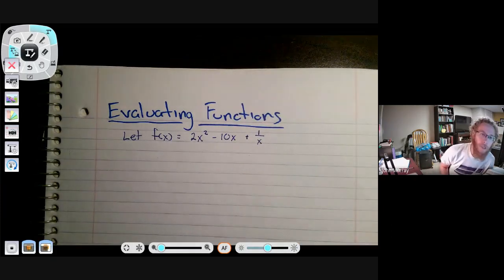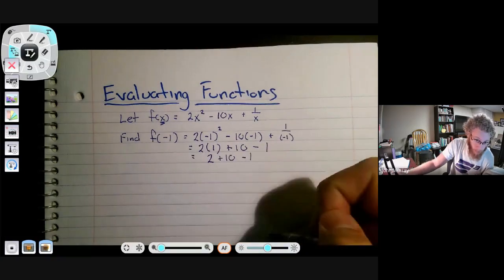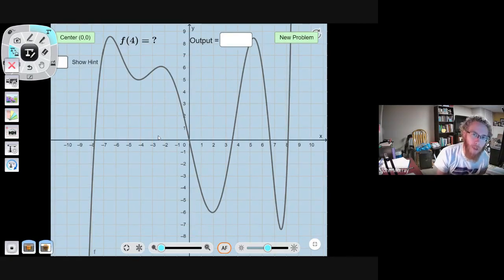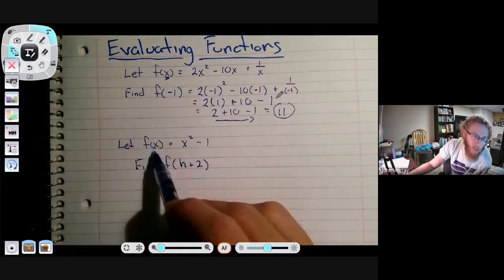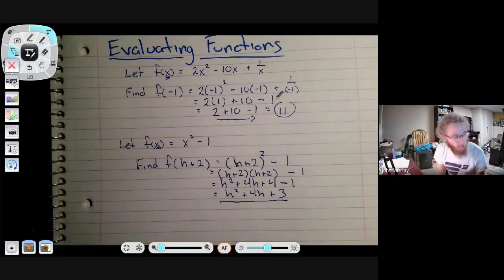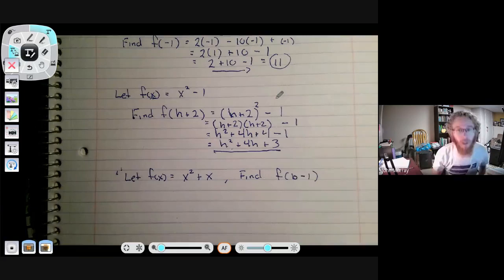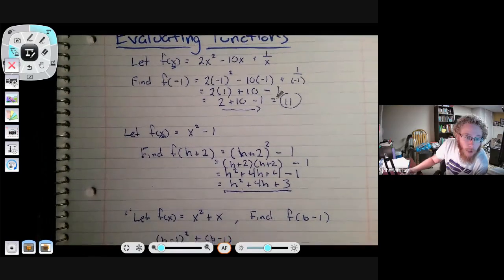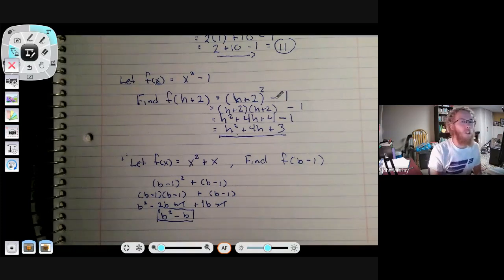Precalculus Lesson 4 - Evaluating Functions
How to evaluate functions using function notation